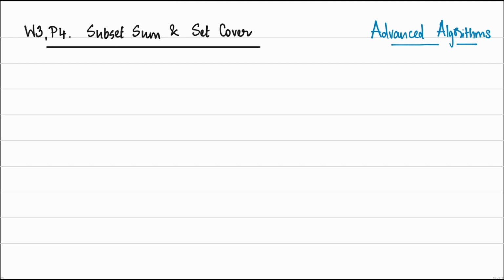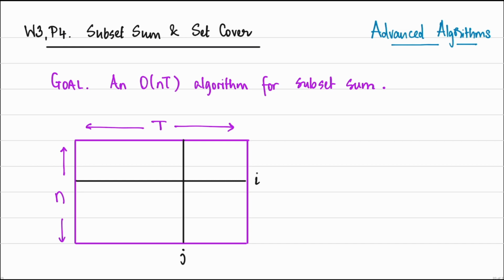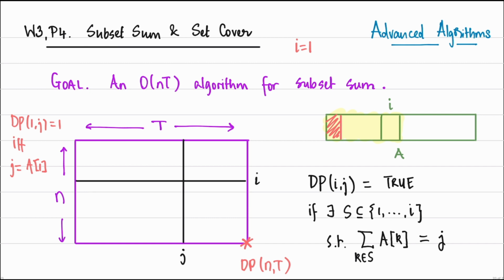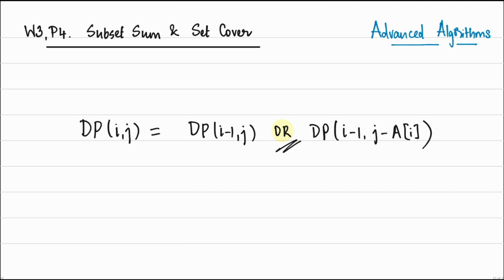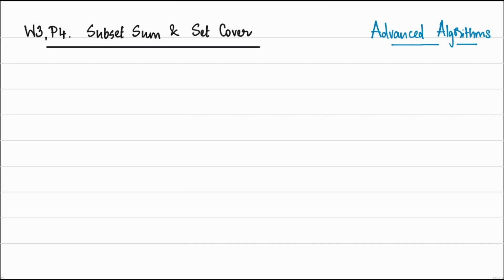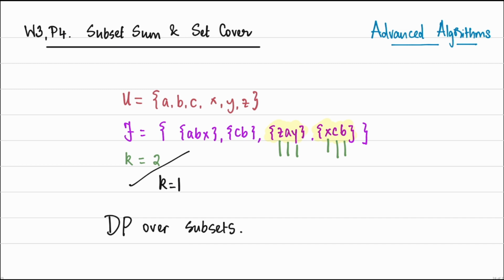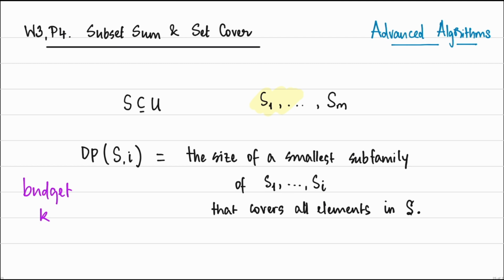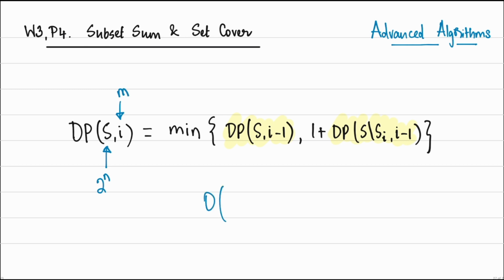W3L16: Subset sum & set cover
Welcome to Week 3 Lecture 16 of the course "Advanced Algorithms" by Prof. Neeldhara Misra.

 Video Overview
 Dive into two classic problems in dynamic programming with this lecture on Subset Sum and Set Cover. We begin by exploring the Subset Sum problem and present a pseudopolynomial time DP algorithm that significantly improves over brute-force approaches.
 Next, we turn to the Set Cover problem and develop an exponential time dynamic programming solution that demonstrates how structure and memoization can still offer practical gains, even for NP-hard problems.
 Along the way, you'll gain a deeper understanding of what distinguishes polynomial from pseudopolynomial algorithms, and how dynamic programming can push the boundaries of naive solutions.
 Perfect for students looking to expand their knowledge of DP design patterns, algorithmic complexity, and real-world applications of classic problems.